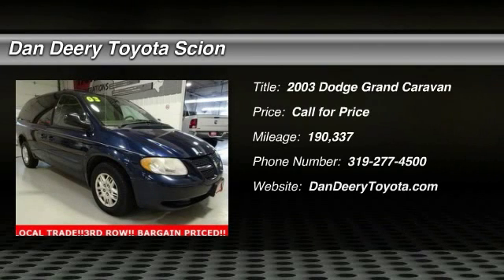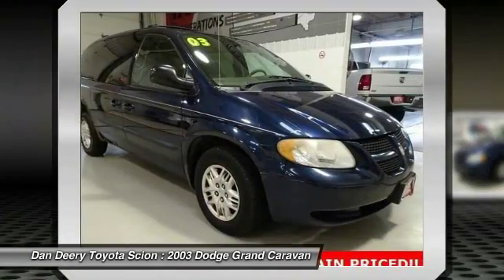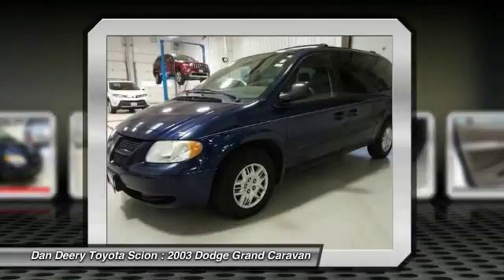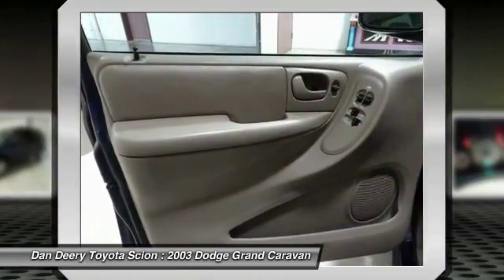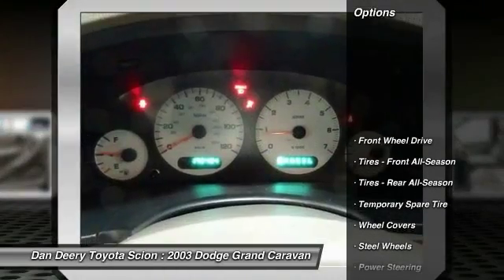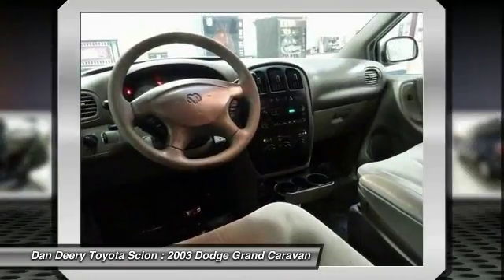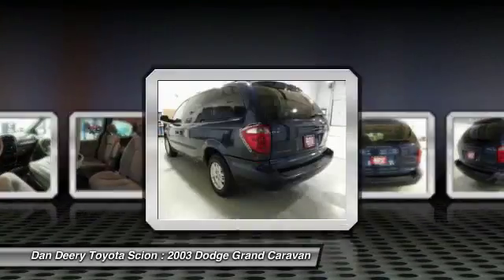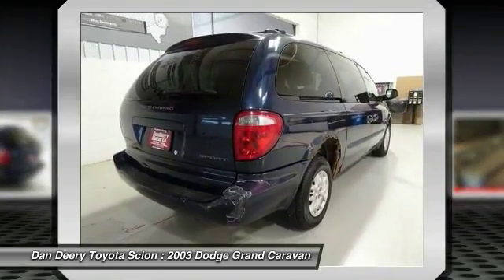2003 Dodge Grand Caravan Cedar Falls IA U9887B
2003 Dodge Grand Caravan Sport

LOCAL TRADE!!! 3RD ROW!! BARGAIN PRICED!! The van you've always wanted! Here it is! Dodge has outdone itself with this fantastic-looking 2003 Dodge Grand Caravan. It just doesn't get any more fun than this! This really is a great vehicle for your active lifestyle. Not only does your next van have to be a workhorse during the day but it must double as a kid carrier after school and then triple as a Saturday night, out-on-the-town machine. New Car Test Drive said, ...Dodge continues to show why it is the leading brand in minivans.